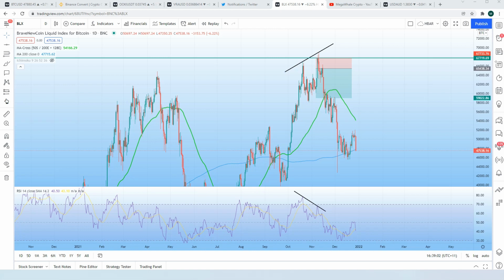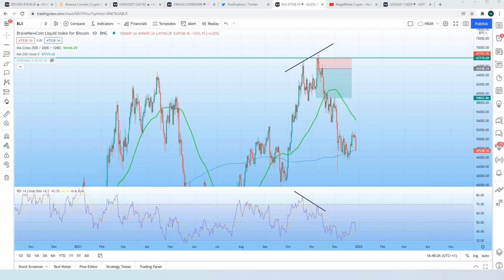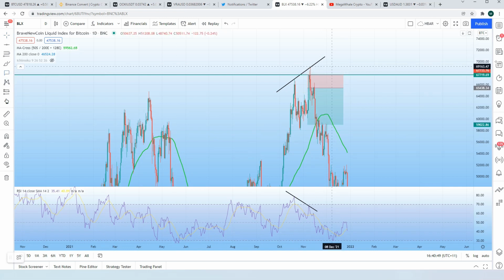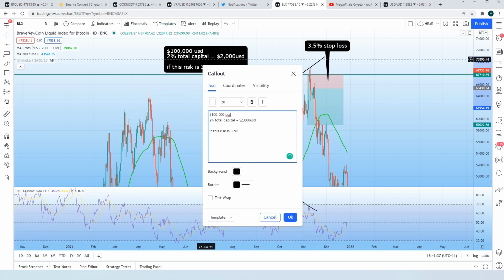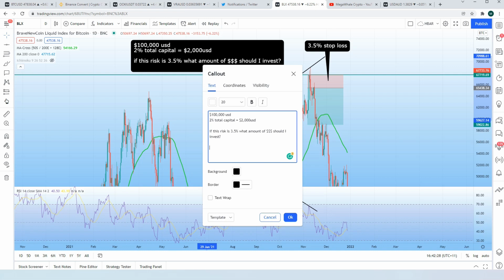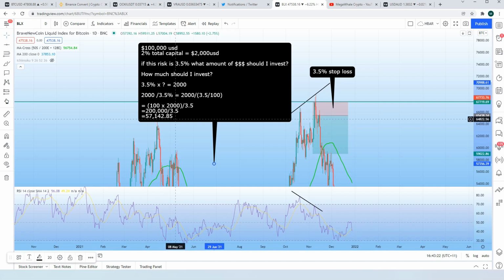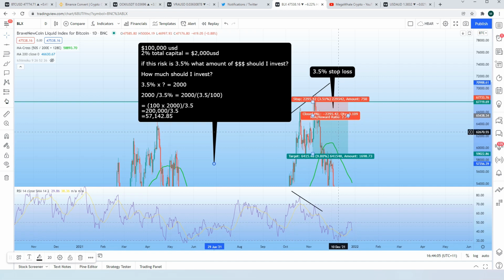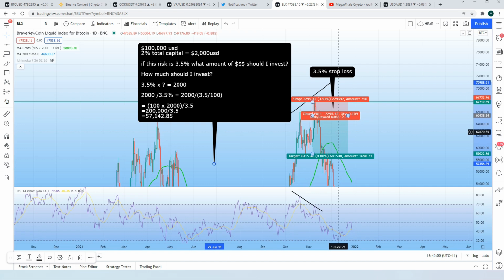Learn To Trade: Risk Management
Hey Whale team! I am MegaWhale Crypto a Full-time Crypto analyst, Day trader and investor from Australia! I specialise in technical analysis and through my skills, I have been able to not only 100x + my investment but have created generational wealth for a lot of my followers!

I take an unbiased view of the markets, focusing on the data and charts only! So. come join the Whale family